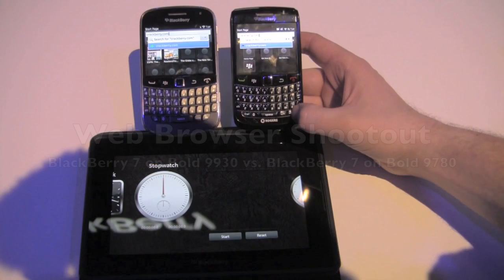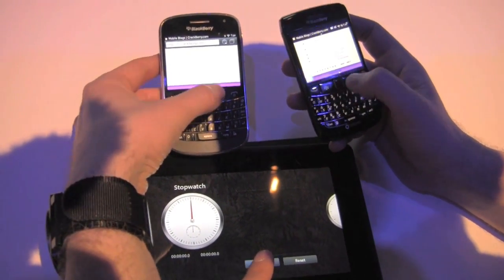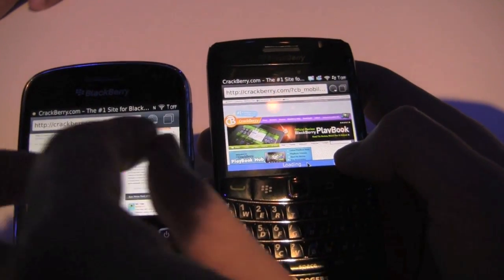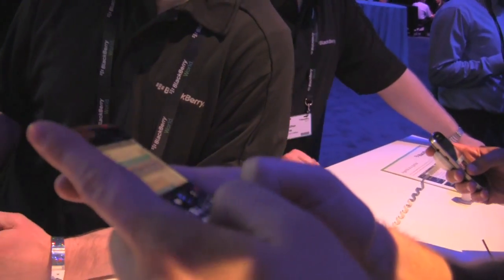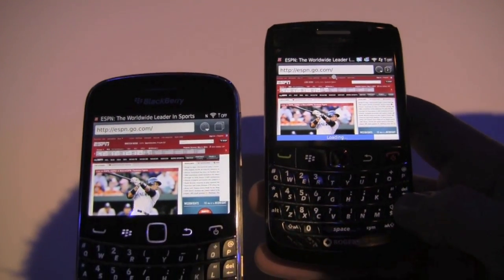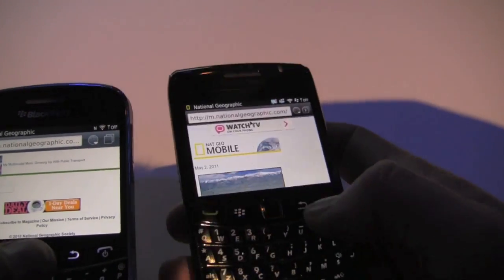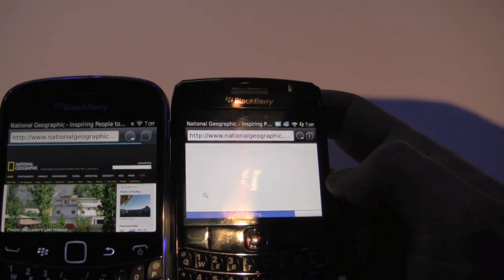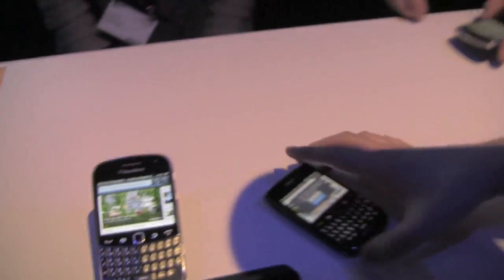Web Browser Shootout - BlackBerry 7 on Bold 9930 vs. BlackBerry 6 on Bold 9780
In this live on location video at BlackBerry World 2011 we compare the web browsing download speeds of the BlackBerry Bold 9930 running BlackBerry 7 vs. BlackBerry 6 on the Bold 9780. The web browser on the new Bold is some 30% faster.